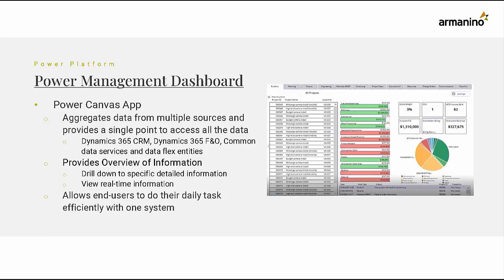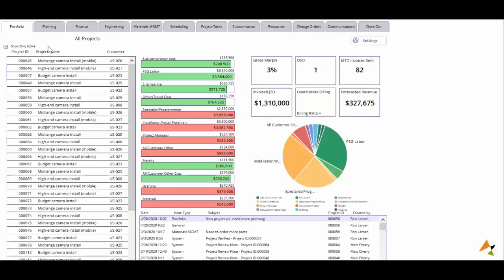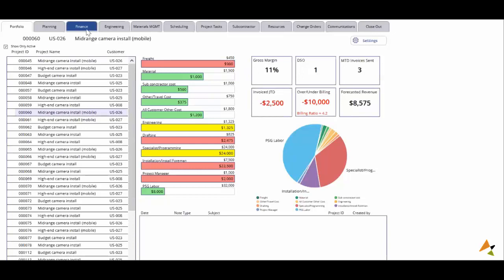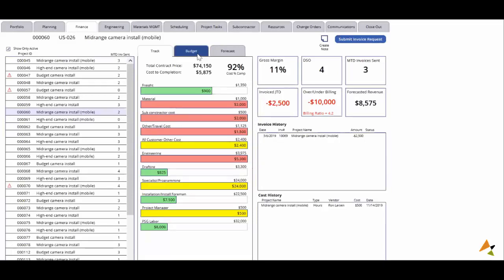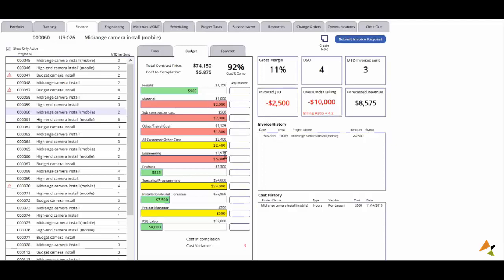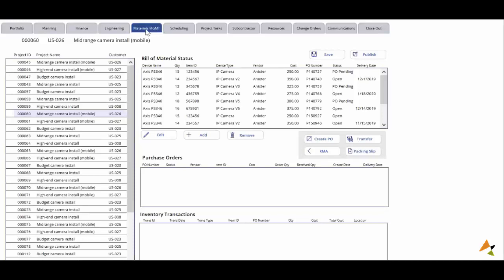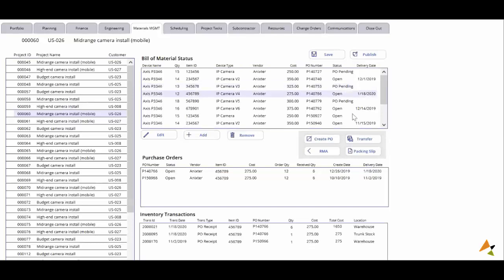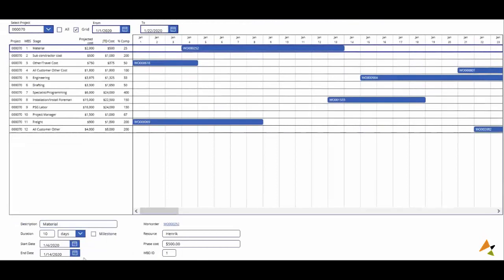Microsoft Dynamics 365 Power Management Dashboard - Featuring Power Canvas App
Harness the power of connected data and intelligence with Microsoft Dynamics 365 and Power Platform. Leverage a modern approach that will unify your business to make intelligent decisions and adapt to your needs.

The Power Platform Services consists of Power Apps, Power Automate, Power BI and Power Virtual Agents. The Platform provides fast low-code solutions at scale for external users with responsive websites via portals.